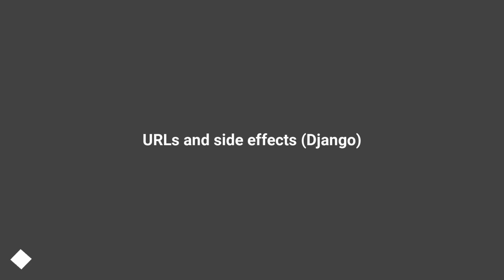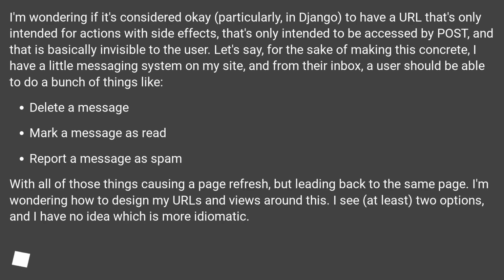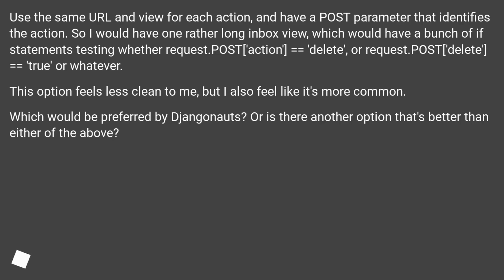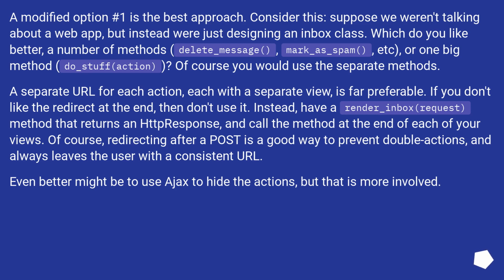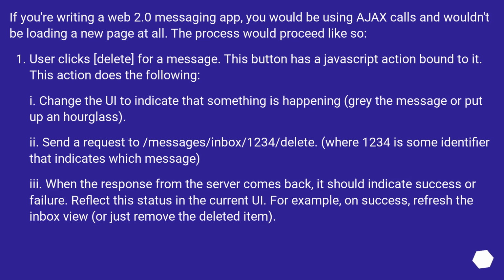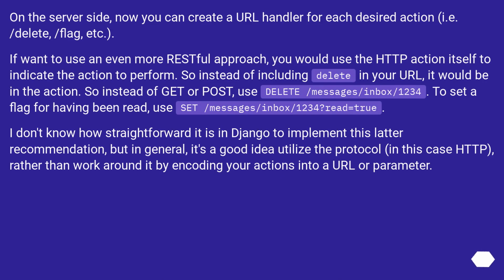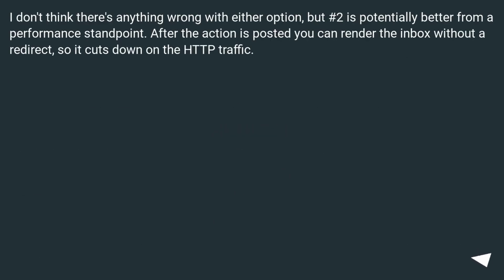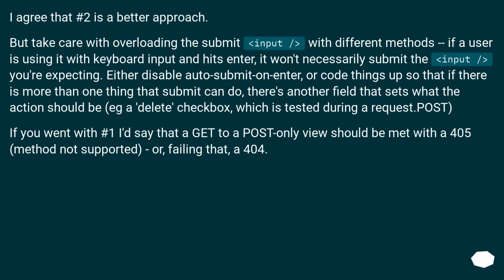URLs and side effects (Django)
Chapters
00:00 Question
02:18 Accepted answer (Score 2)
03:18 Answer 2 (Score 1)
05:02 Answer 3 (Score 1)
05:25 Answer 4 (Score 0)
06:17 Thank you